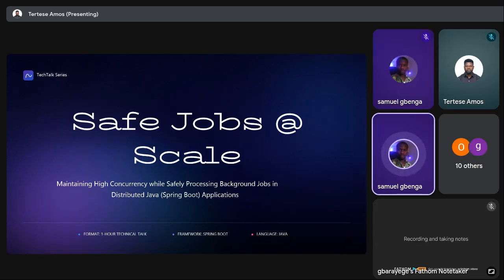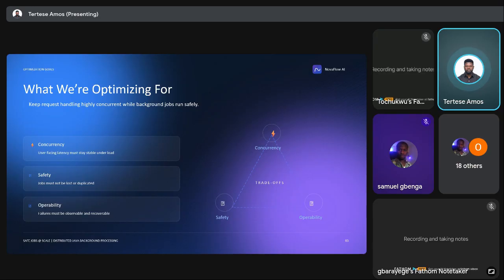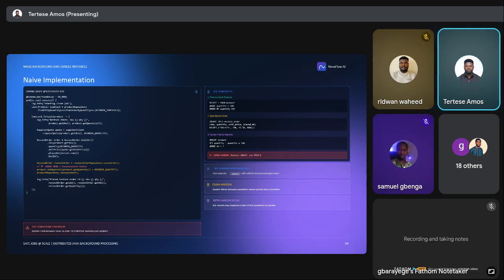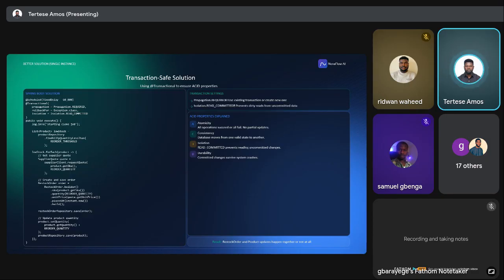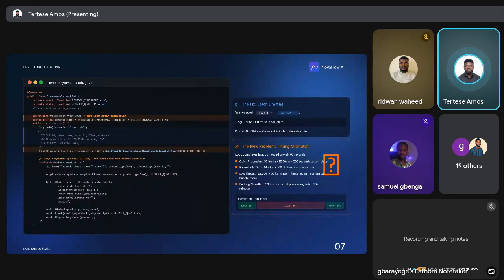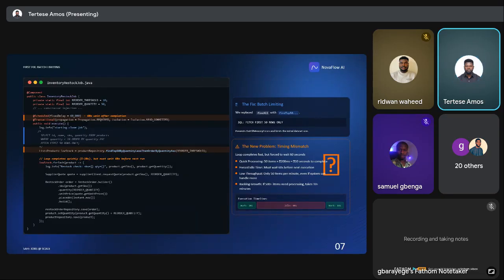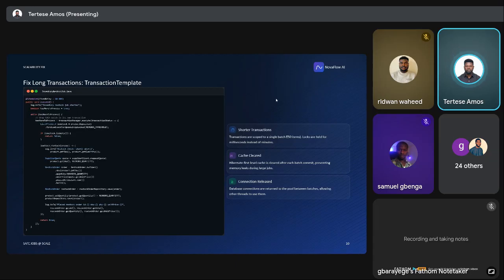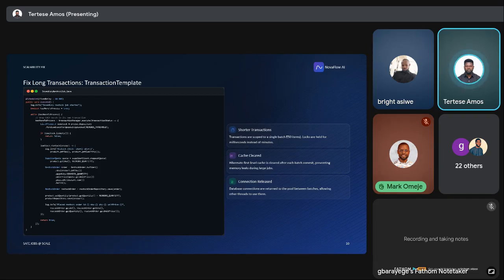Maintaining High Concurrency While Safely Processing Background Jobs in Distributed Java App Part-1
This session explores how to safely run high-concurrency background jobs in distributed Java systems.
We’ll discuss practical strategies for scaling workloads without compromising data integrity.
Key patterns for scheduling, coordination, and fault tolerance will be highlighted.
We will see how to manage distributed System.
By the end, participants will understand how to achieve reliable and predictable batch processing at scale.